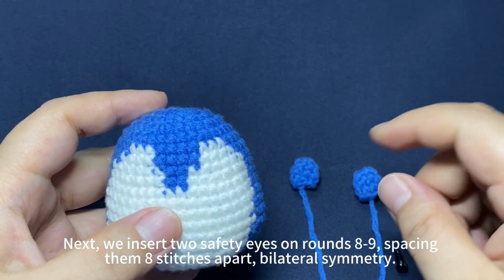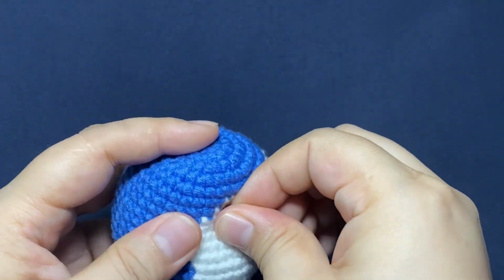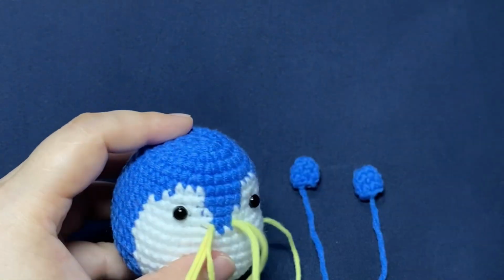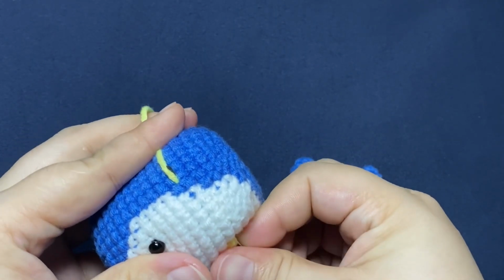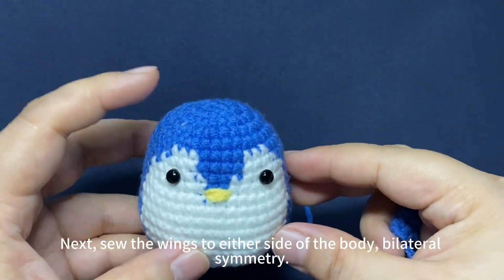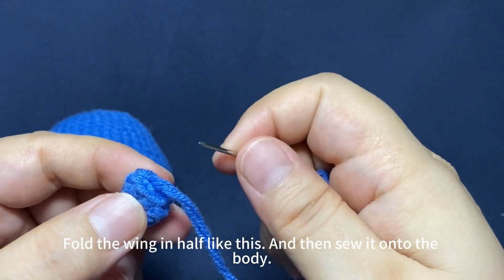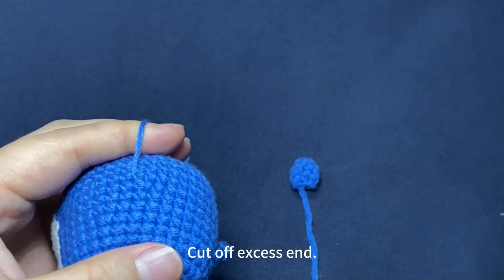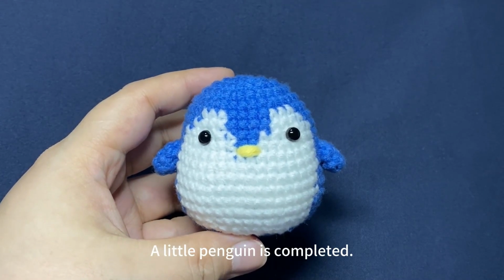Penguin-14：How to sew up the penguin？